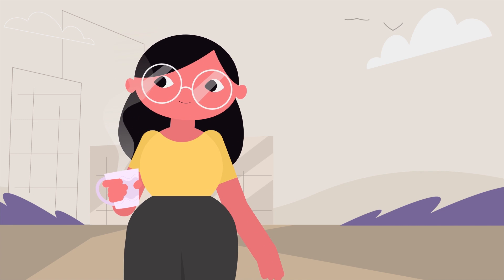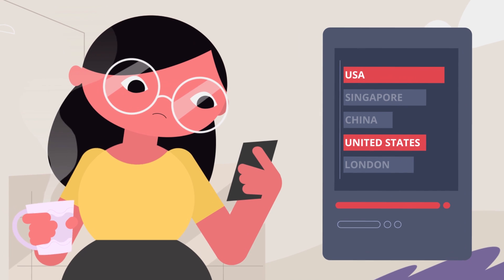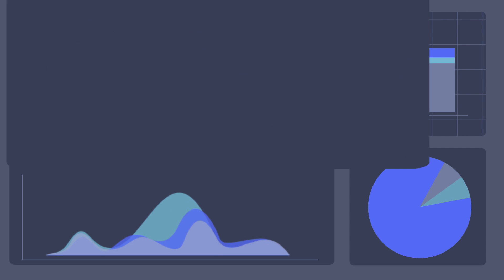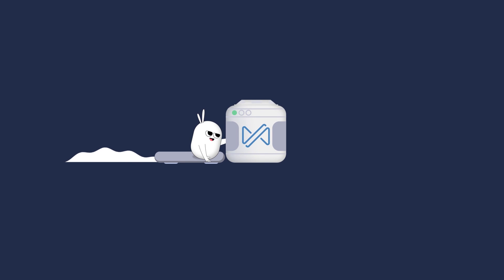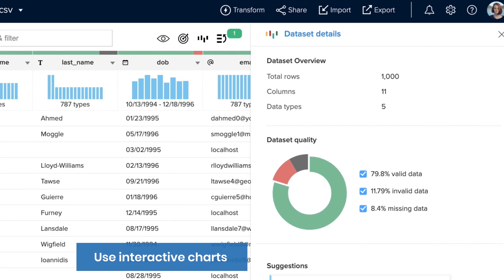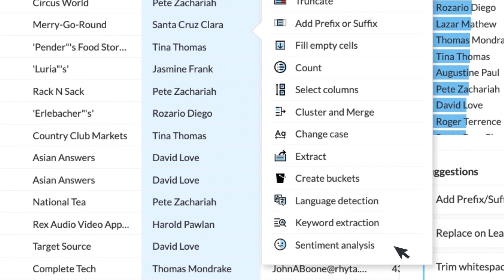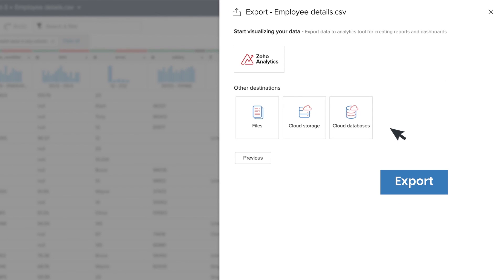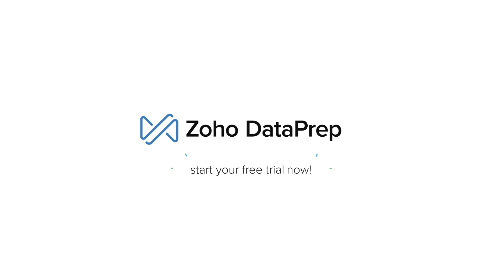Zoho DataPrep - An Advanced Self-service Data Preparation Software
Zoho DataPrep is self-service data preparation software that helps organizations prepare data by automatically identifying errors, discovering data patterns, and transforming and enriching data, all without the need for coding. It also helps in setting up pipelines to sync prepared data to Zoho Analytics, or to data warehouses.